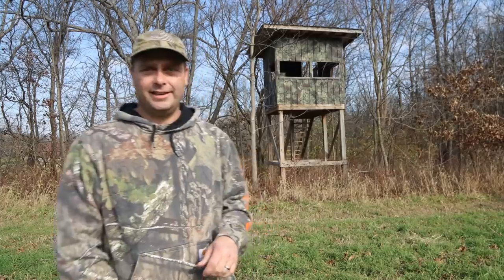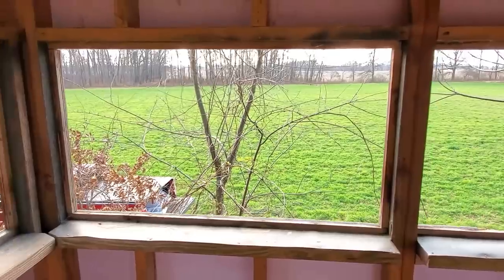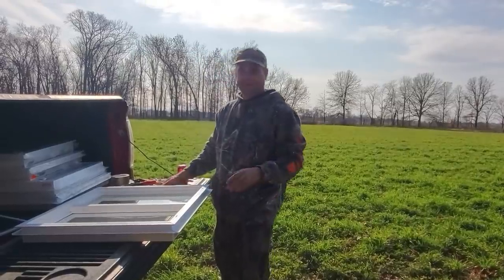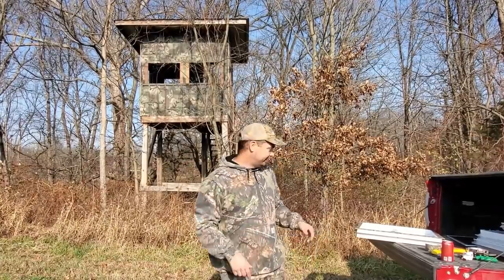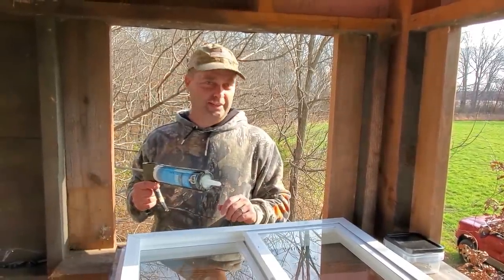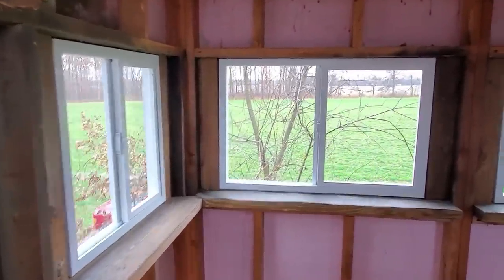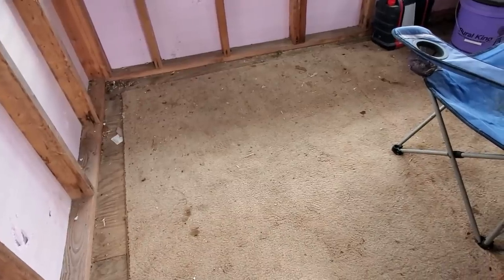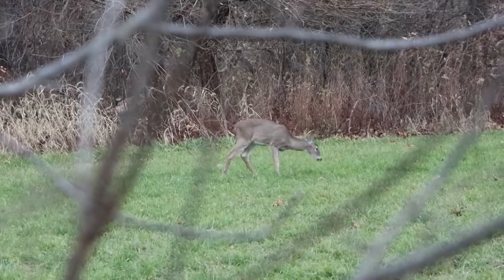Installing new windows in the deer Hunting Blind.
Today the elevated hunting blind is getting new windows.  The last windows I made, were plexiglass and ended up breaking in high wind.  These windows will help keep the deer hunting blind warmer and dry.

Our Amazon shop full of homesteading stuff.